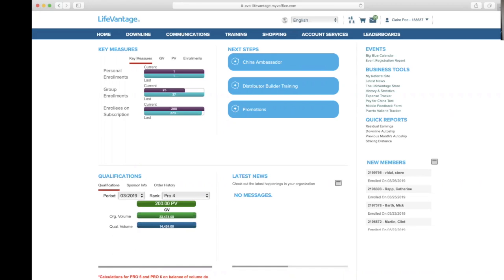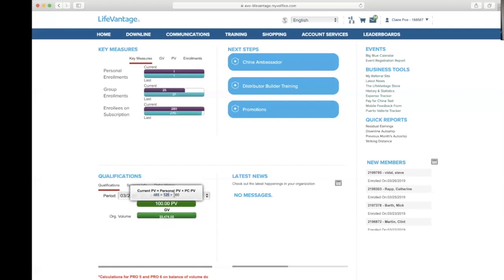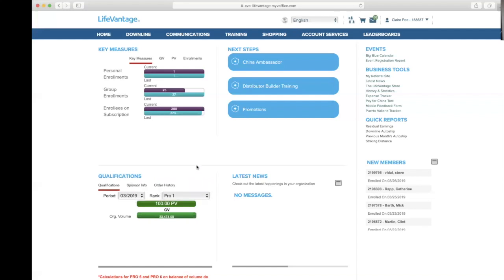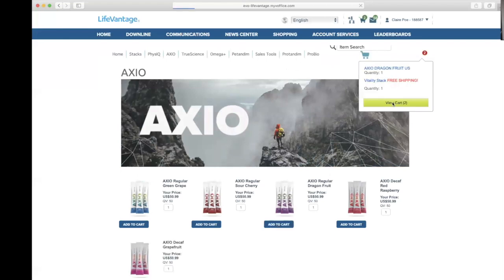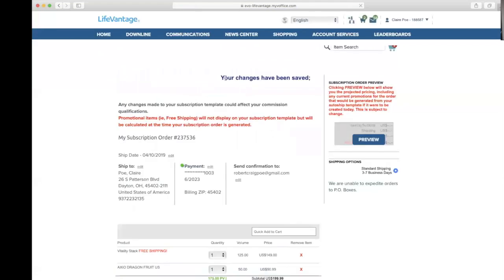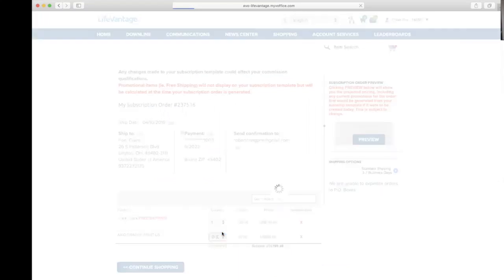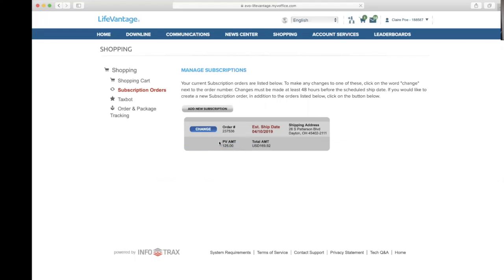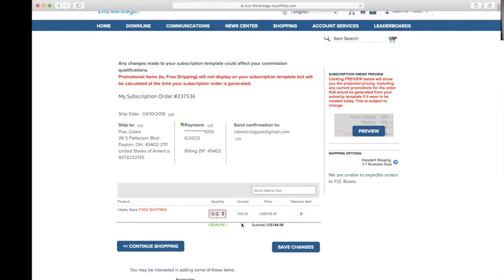LifeVantage - Subscription Orders & Personal Volume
Please COMMENT BELOW and let us know where you are viewing from and what you like best about the training :) Learn the nuts and bolts of the business and products with our Lifevantage training webinar.

WHAT ARE YOU CAPABLE OF?
Let’s find out. Any biohacker knows that to truly take control of your body’s output, you need to first control what is input - beginning with what nutrients it receives. This is why Nutrigenomics are a fundamental part of the biohacker’s arsenal. And why they are our passion.

BIOHACK YOUR HEALTHSPAN!
When Big Pharma told an entire industry to zig, we zagged. Now we’re using a groundbreaking new science called Nutrigenomics to help people biohack a healthier life. By studying the effects of nutrients and natural compounds on our genes, we’re creating scientifically-backed products that support cognitive health and promote healthy aging on the cellular level.

Our Nutrigenomic products support the body’s natural cellular function by targeting the main biochemical effects of aging, issues like oxidative stress, natural mitochondrial deterioration and more. By awakening your body’s ability to rejuvenate itself on a massive scale — whether by up-regulating your genes’ ability to produce their own antioxidants, your cells‘ ability to produce mitochondria, or your guts’ ability to regulate bacteria — we’re helping you stay on top of the aging process while delivering the mental clarity and overall well-being you need every day to get the absolute most out of life.

“The first person to live to be 1,000 years old is certainly alive today... whether they realize it or not, barring accidents and suicide, most people now 40 years or younger can expect to live for centuries.”
     Aubrey De Grey - Famed Cambridge University Geneticist

We agree with leading researchers that extending human life is inevitable. However, we believe that in order to truly enjoy extreme longevity, we need to biohack our healthspan.

This isn’t a future breakthrough — we have proof it’s happening now.
A recent study conducted by the Intervention Testing Program funded by the National Institute on Aging* discovered that Protandim® extended the median lifespan of male mice by 7%. It’s also been shown to reduce oxidative stress in humans by 40% in 30 days. We’re changing the view on aging.

Looking for evidence? As scientists, so are we — and we’ve got mounds of it. When your products work, the scientific community takes notice and comes to their own conclusions. Our products are tested in peer-reviewed published studies from laboratories across the nation.

WELCOME TO LIFEVANTAGE!!

Better health, better lives, and a better world. We’re using groundbreaking science, and a new approach to entrepreneurship to make life a little better for everyone.

THE FUTURE OF HEALTH! NOW!!
LifeVantage specializes in a new science called Nutrigenomics; researching, testing, and creating products to address the biochemical effects of aging, with the ultimate goal of biohacking the human body to live longer – much, MUCH longer.

In plain English – we agree with leading researchers that extending human life is inevitable, but we believe in order to enjoy that increased lifespan, we need to lengthen our healthspan. This science doesn’t just help you feel good, it lets you enjoy life—which also helps you feel good.

OXIDATIVELY SPEAKING…
One of the main biochemical effects of aging is oxidative stress. Which causes your cells to start wearing down. We’re reversing the process. In fact, in a recent study, the National Institute of Aging found that in male mice Nrf2 was the only supplement scientifically proven to increase lifespan by 7 percent. Not to boast, (well maybe a little) but we are pretty proud of that.

CELL-POWERED LONGEVITY
But we didn’t stop there. The second biochemical effect of aging is mitochondrial decline. Basically your cells lose power. You need that power so that your organs can work efficiently, you can think clearly, and your body can act when it is called upon. When your cells have the power to do their thing, you feel better and you live longer. We’re boosting mitochondrial production so you can keep that cellular energy for as long as possible. Allowing you to keep doing your thing, whatever that thing is.

MAKE THE MOST OUT OF LIFE
We believe working to extend life comes with a responsibility to make that life worth living. And in that, physical and financial health go hand in hand. We’re giving people both with groundbreaking products and the best entrepreneurial vehicle around. No lattes or ping-pong, just the freedom to work on your own terms. Sharing products you’ve had a personal experience with.